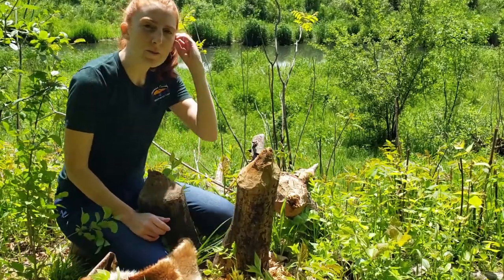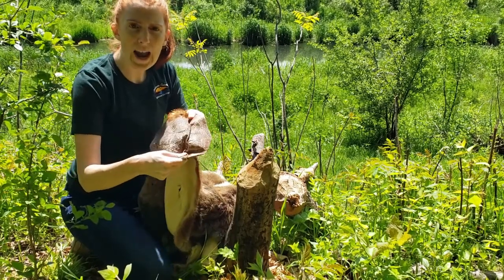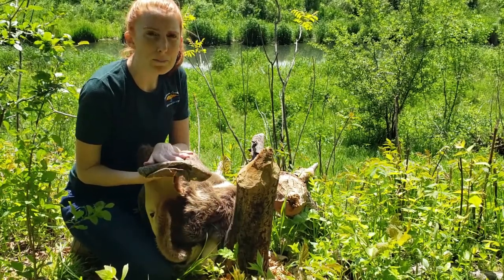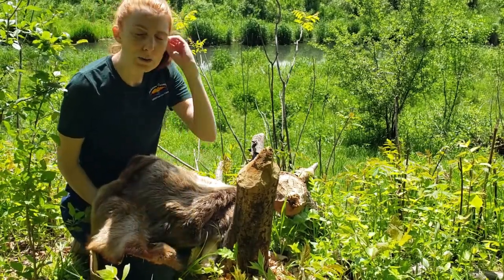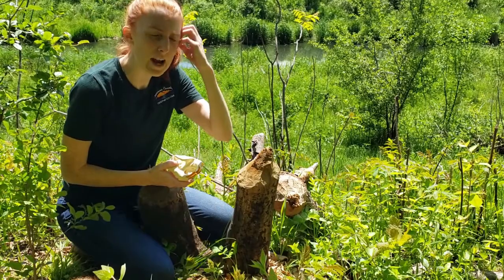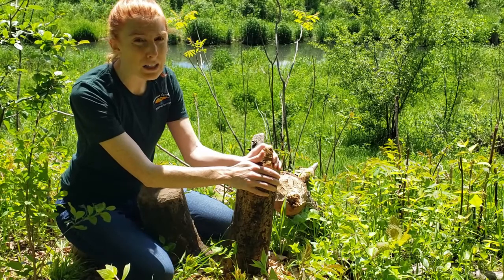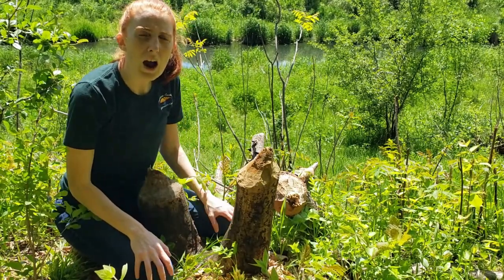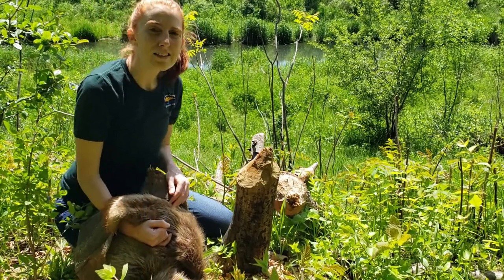Beavers are Iowa's largest rodent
Learn about two adaptations of Iowa's largest rodent!